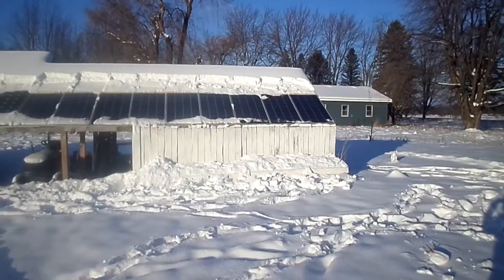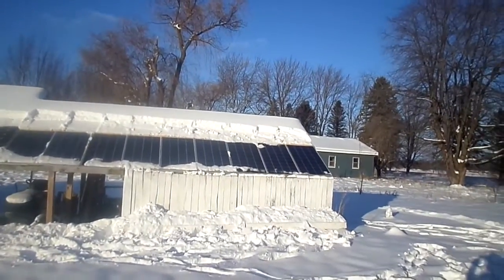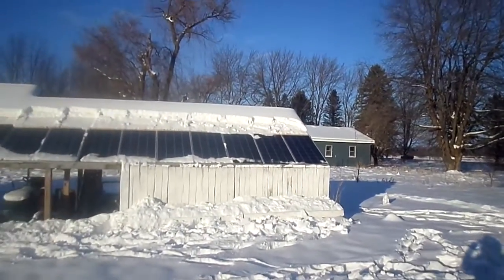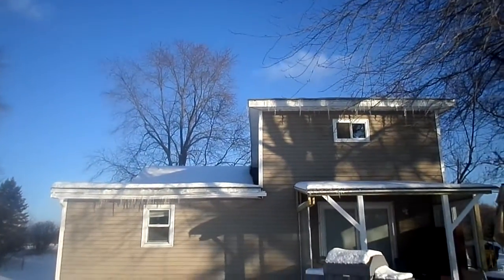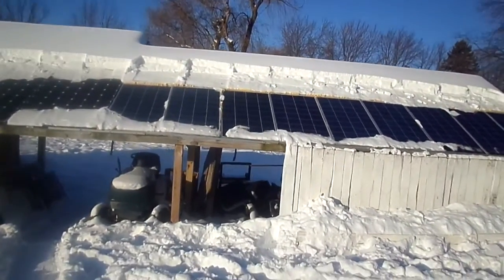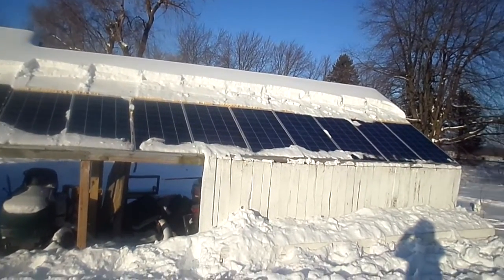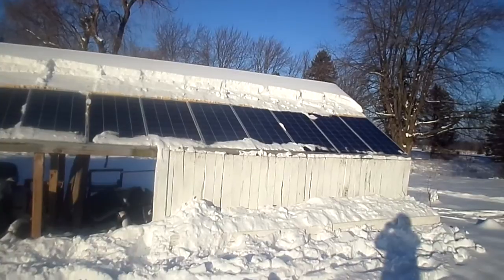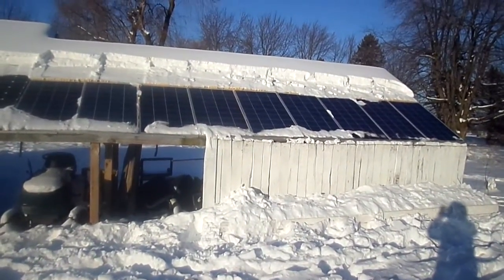Off Grid Solar Living (How To)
Off grid Solar living is made possible with the right system in place.
Solar panel system for a well pump and water heater.  Works even in the snowy months.
They are really helpful especially for me who knows nothing about solar.

solar power
self sufficient